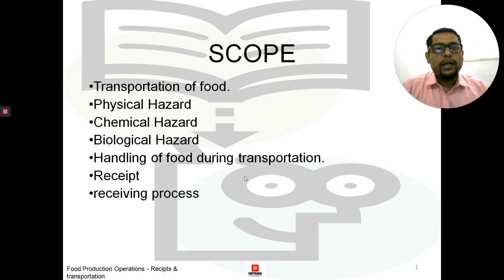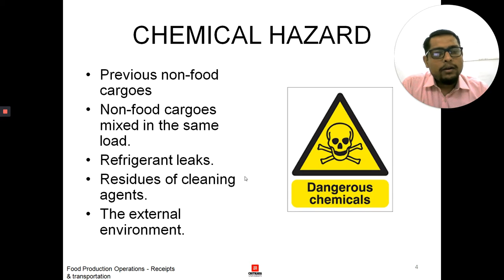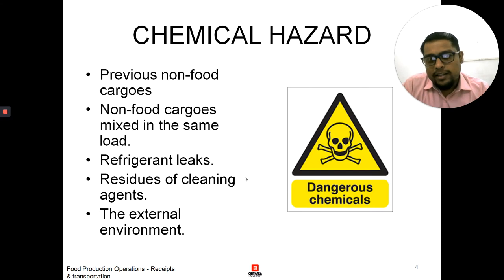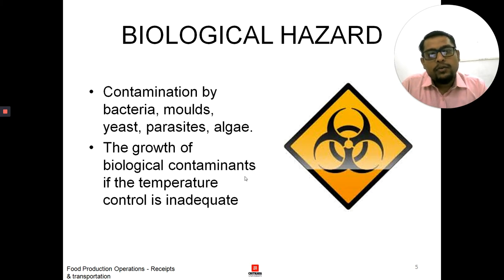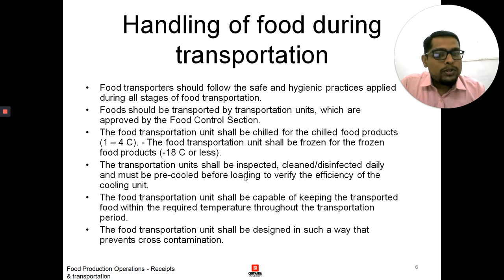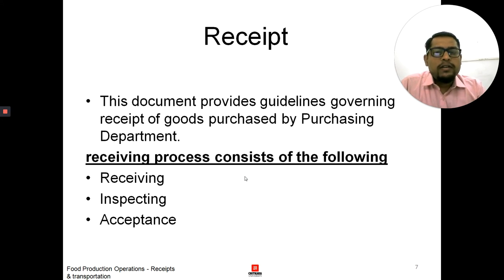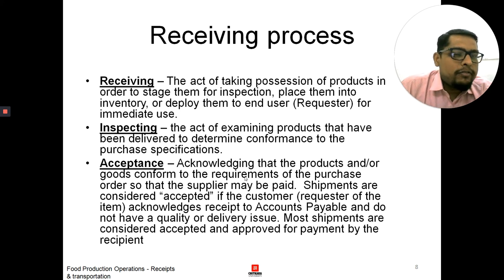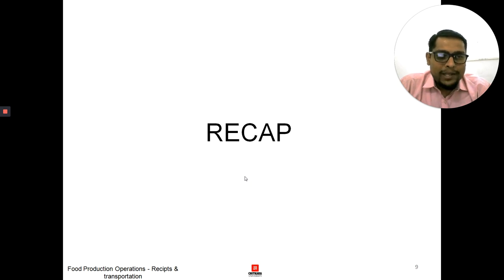Transportation and Receipts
The topic is important for every single person who is associated with the Food Production department, this is need of the hour where all must know about safe transportation of food and the receiving procedure from the vendor.

Learning Objectives
• To know what are different hazards by which food can be contaminated.
• To understand the way receipt is taken during the purchasing procedure.